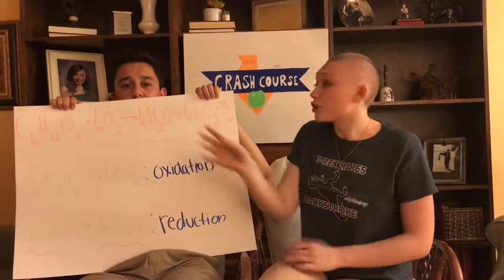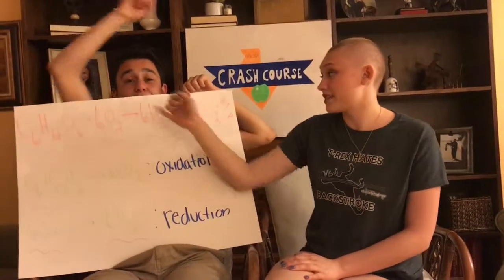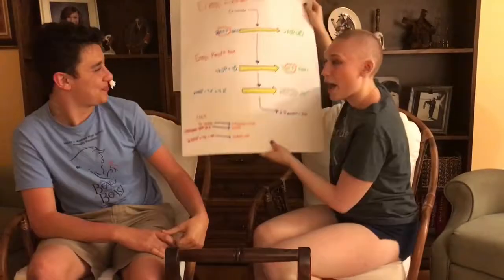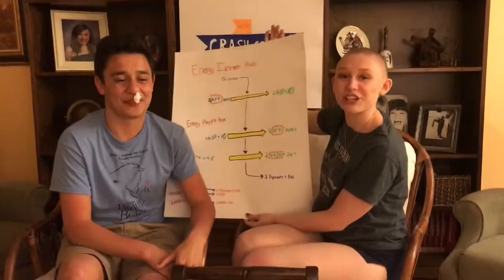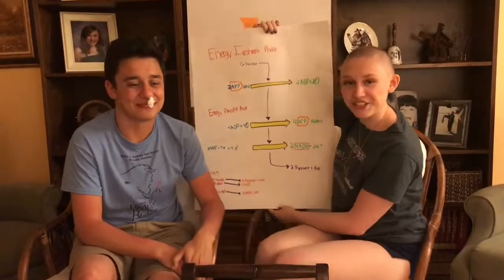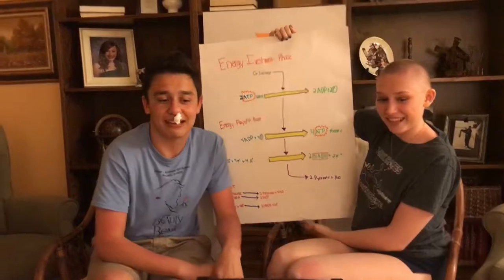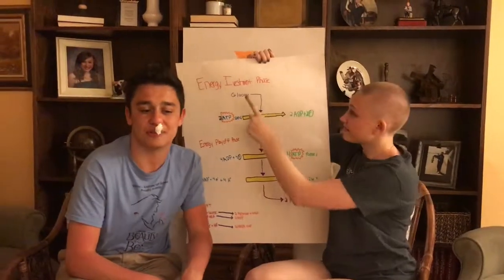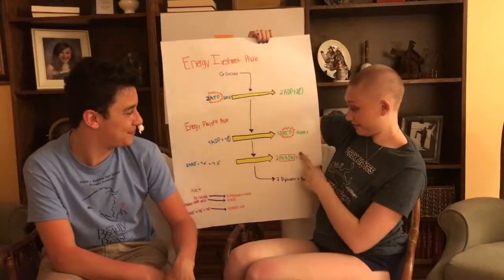Crash Course Cellular Respiration AP Bio